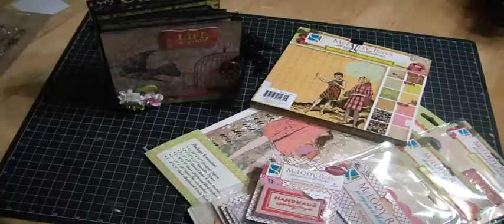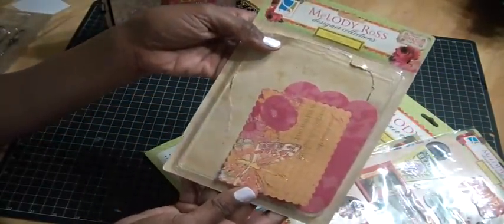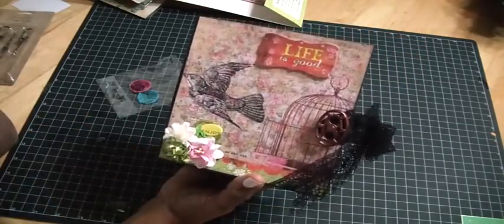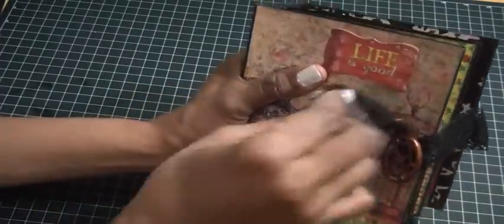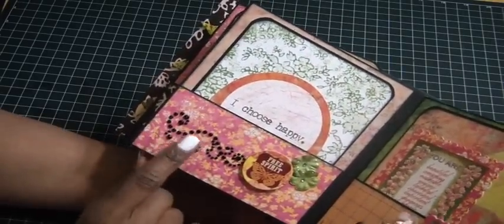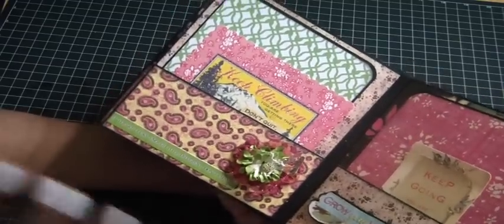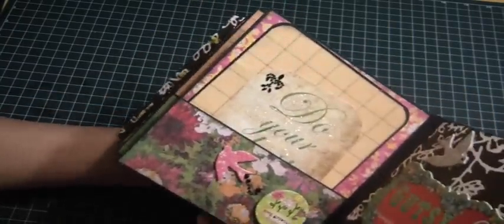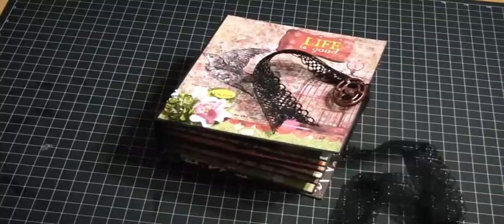Melody Ross Mini Pocket Tag Album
In this video, I share a pocket tag album I was inspired to make watching the tutorials from two talented ladies:

Book Binding tutorial: Ginger at "mysistersscrapper"

Thank you for stopping by and do have a great day.